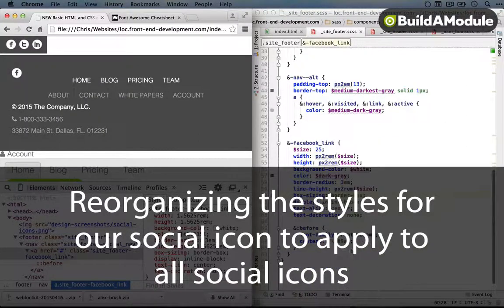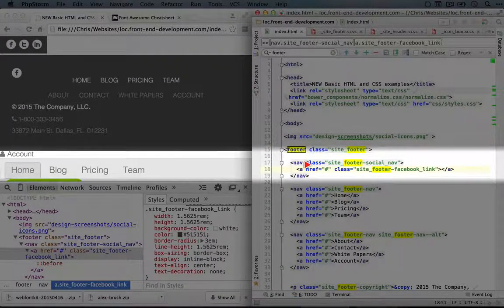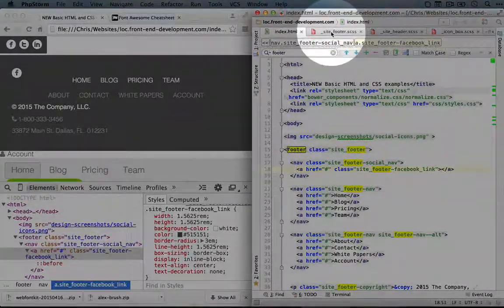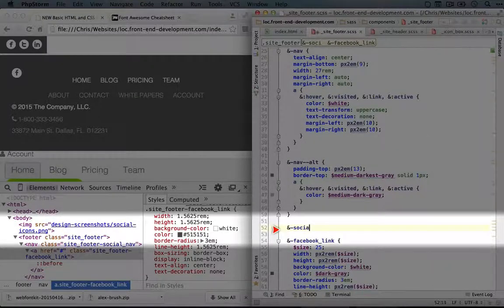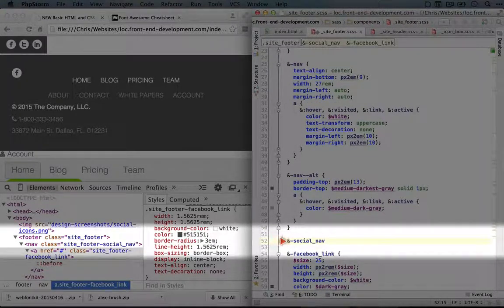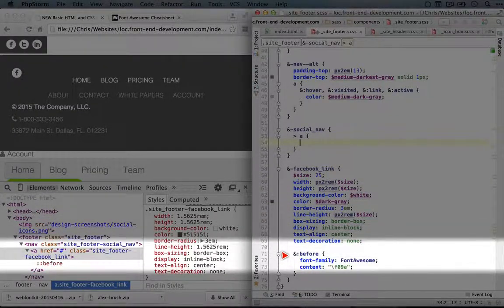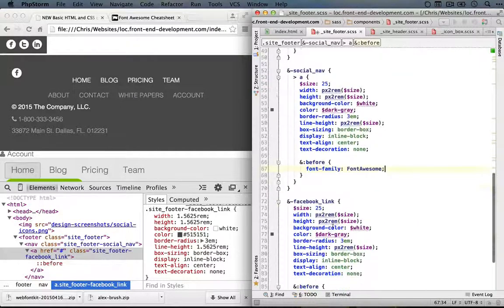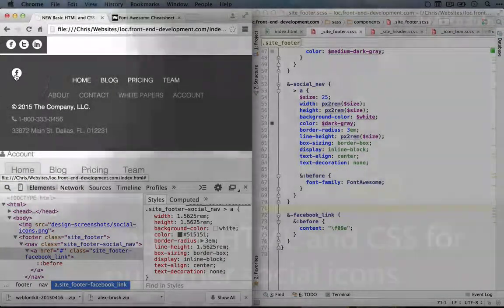233. Reorganizing the styles for our social icon to apply to all social icons